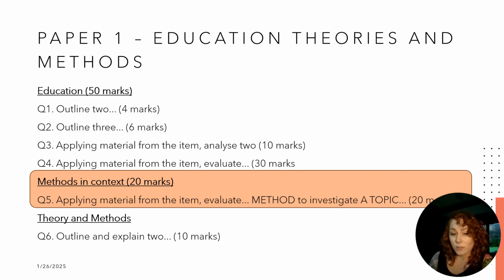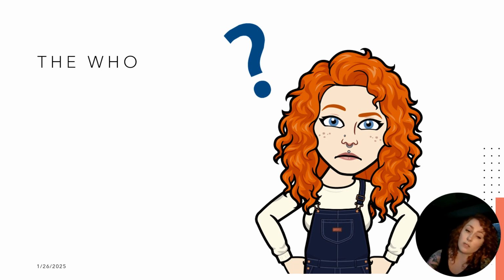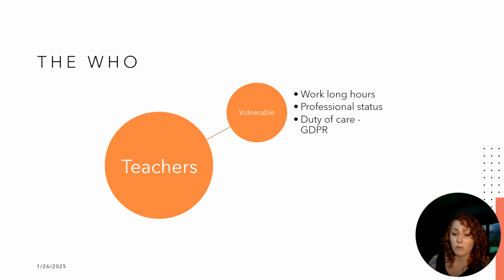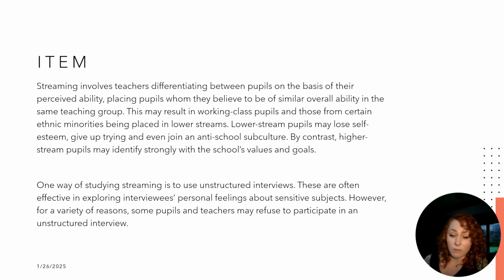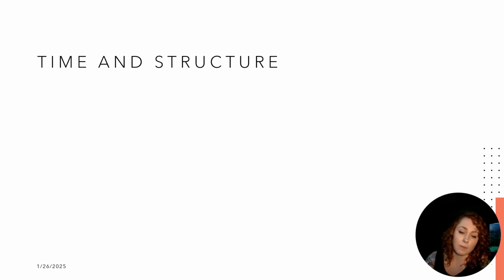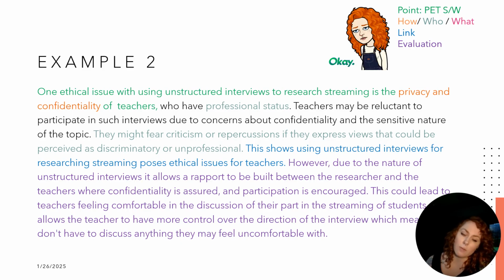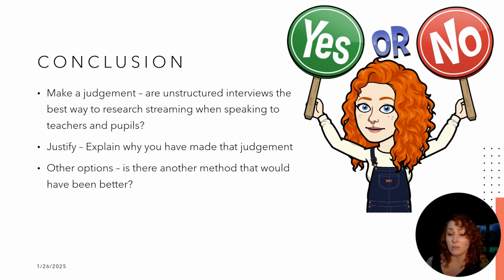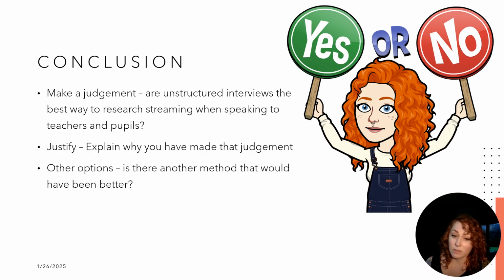Methods in Context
🎥 AQA Sociology Paper 1: Education Theories & Methods

Methods in Context Made Easy! 🧠✨

Dive into the world of methods in context with this straightforward breakdown tailored just for you! Whether you’re revising or prepping for your next big exam, this video has your back.

Got questions? 🤔 Suggestions for future topics? 💡 Drop them in the comments below—let’s make Sociology your new favourite subject! 📚🎉